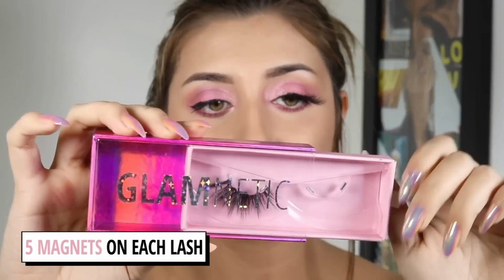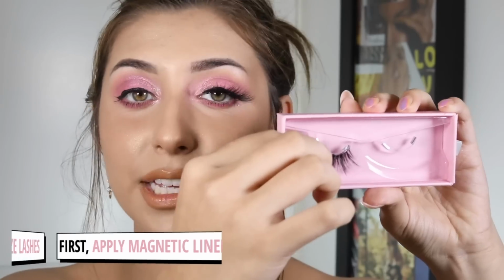1 Minute Application Lashes!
Try our magnetic eyeliner and lashes! The easiest lashes to apply! Ditch lash glue--be magnetic, be glamentic.